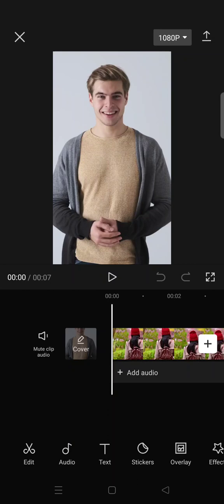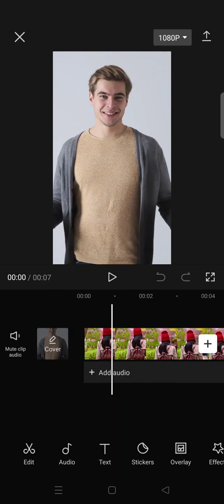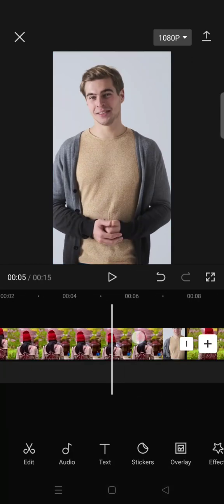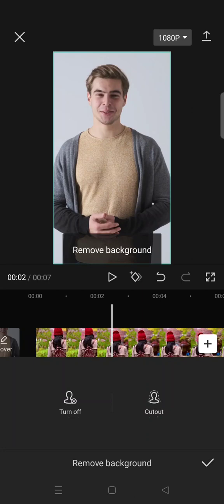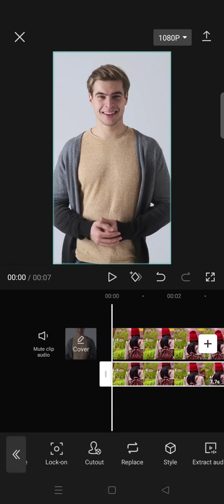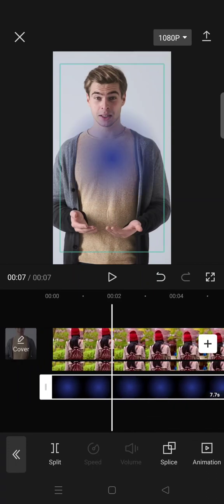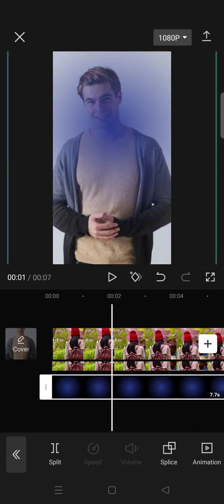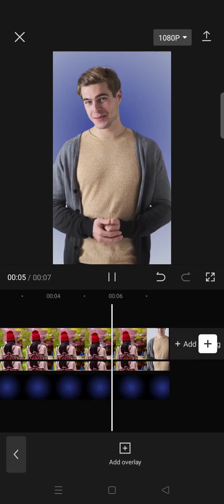CapCut Tutorial: How to Make Colorful Backgrounds for Your Videos without Using Light Equipment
Here are some tricks that you can use on CapCut to make a colorful background for your videos